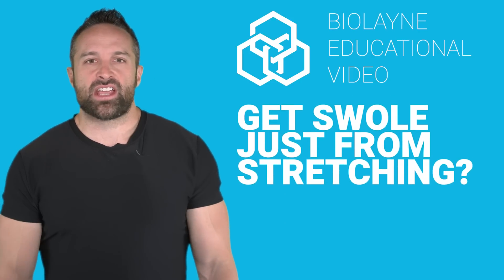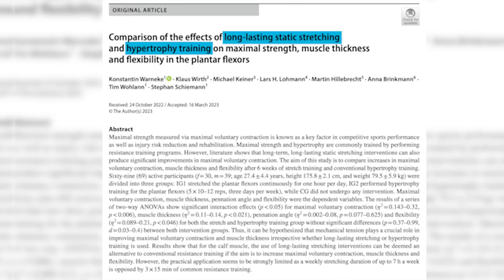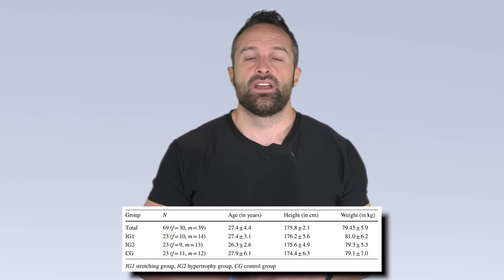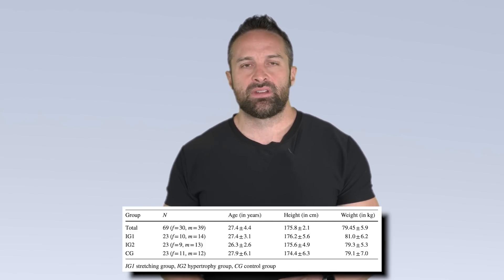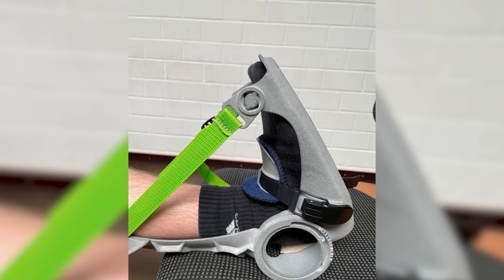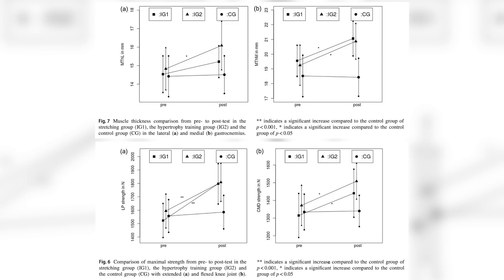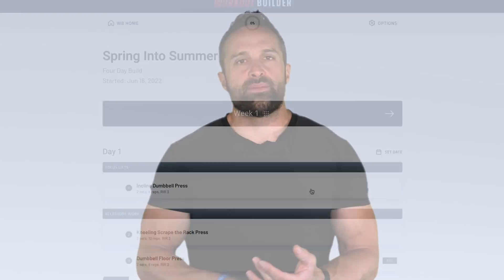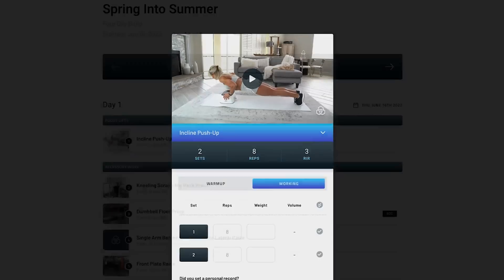Can Stretching Alone Build Muscle? | Educational Video | Biolayne